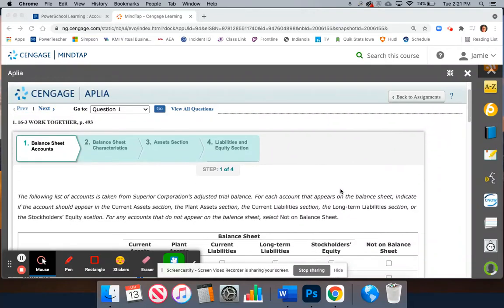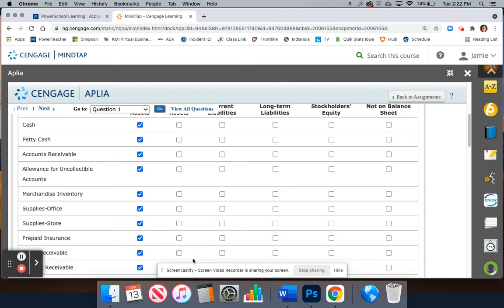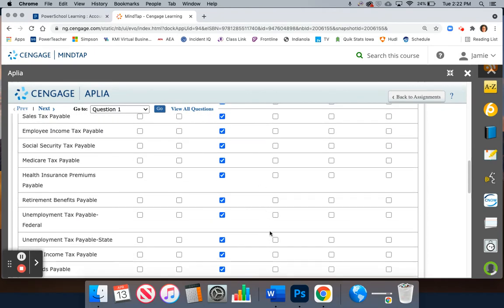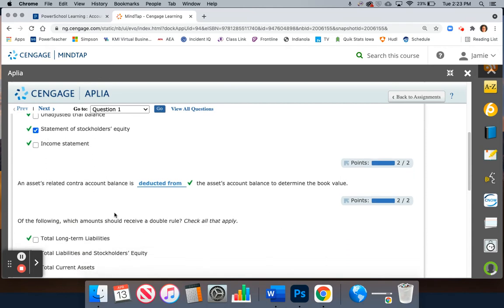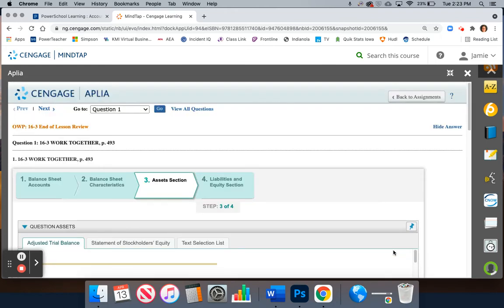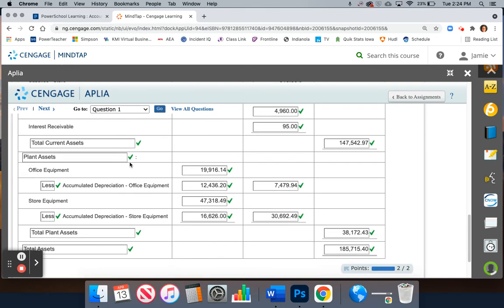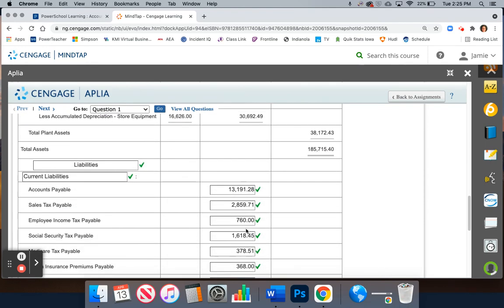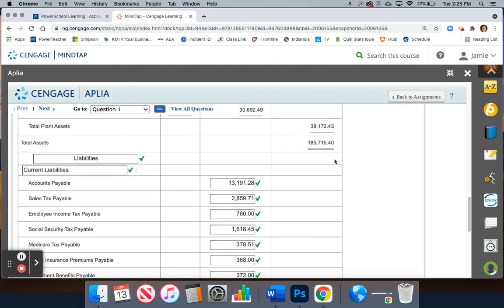16-3 Work Together